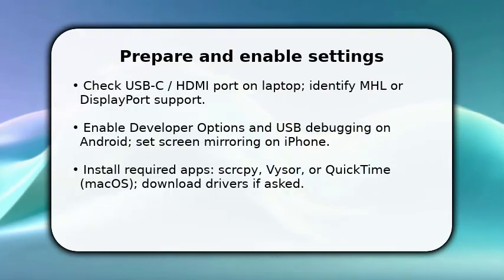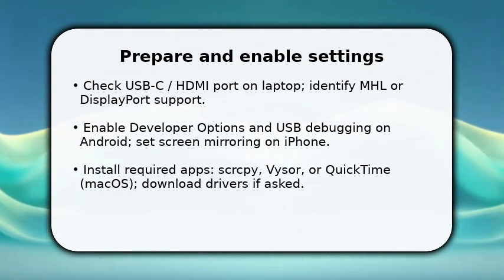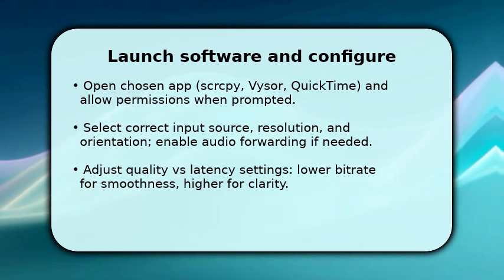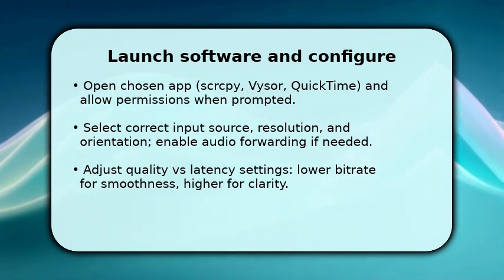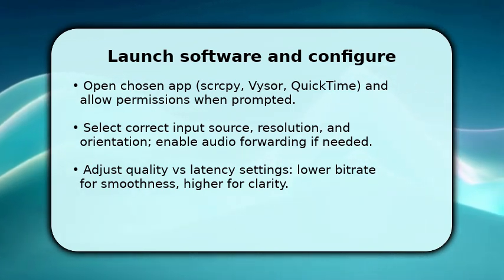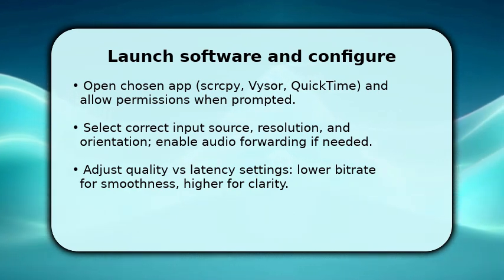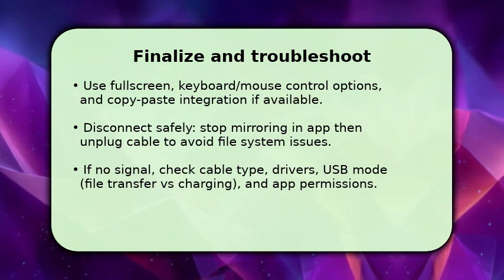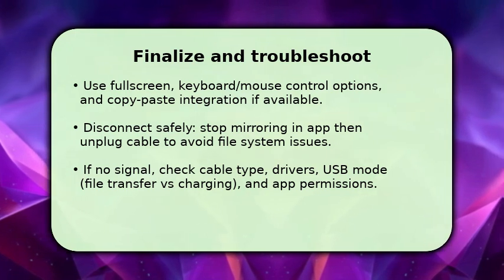How to Connect Phone Screen in Laptop - Step by Step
How to Connect Phone Screen in Laptop - Step by Step | 🔒 Surfshark VPN Deal — Stay private and secure. $1.99/mo + 3 Months Free ▸

Learn the essential steps to connect your phone screen directly to a laptop for enhanced productivity and entertainment. This guide covers necessary hardware, software requirements, connection methods including HDMI or USB-C adapters, and troubleshooting tips.

connect phone screen, laptopconnection, HDMIadapter, USB-CforLaptop,